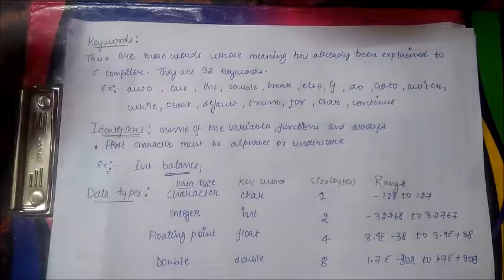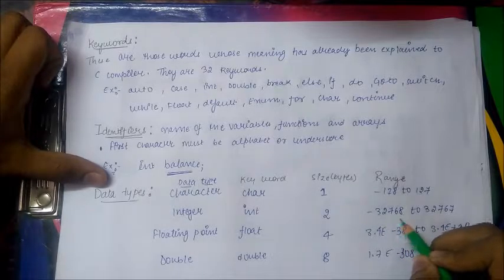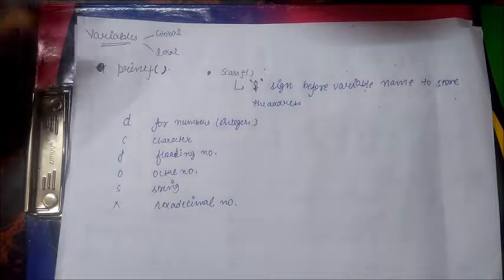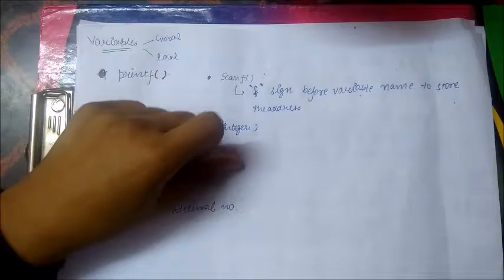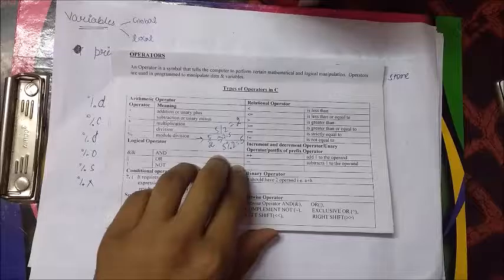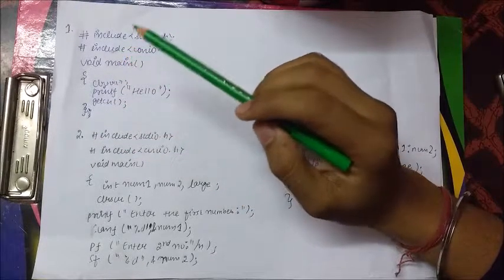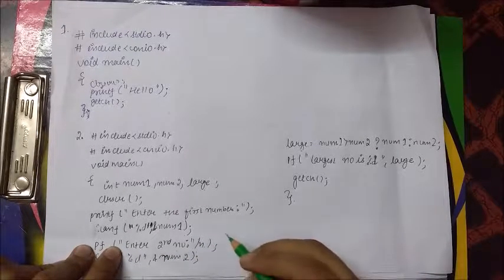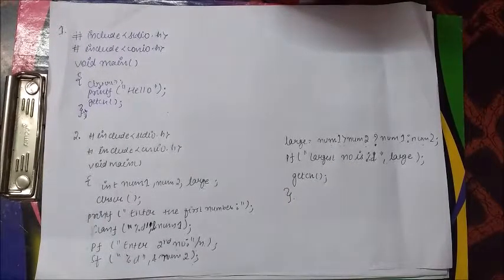C- TOKENS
This video covers the topic related to ipu
(&=ampersand)